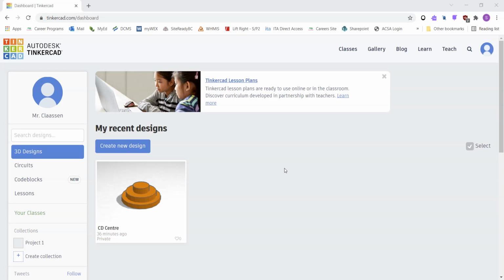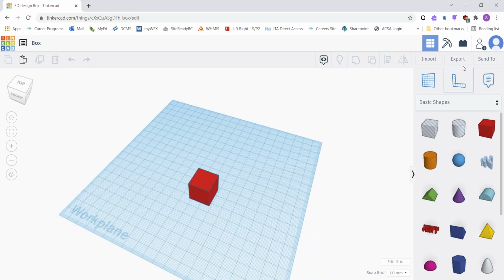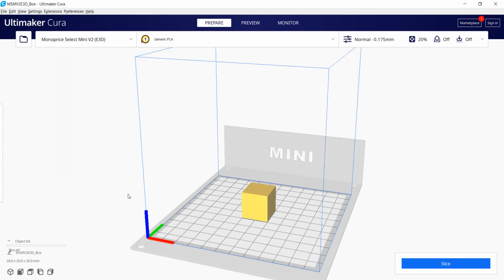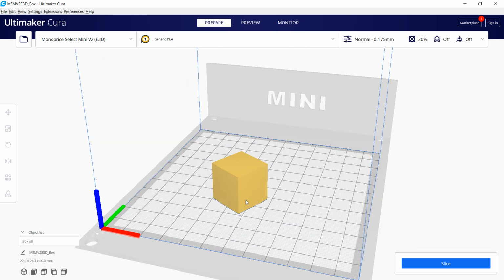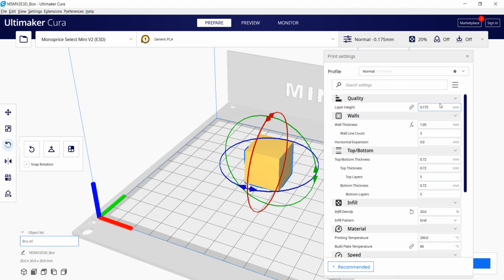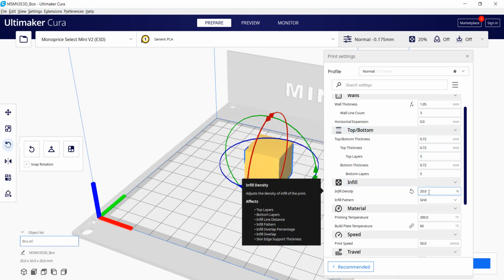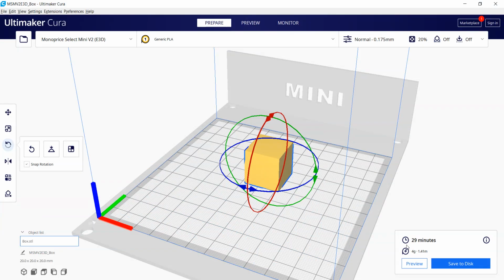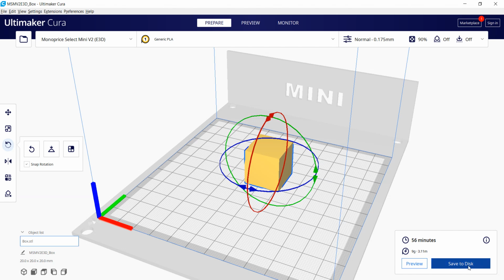Getting from TinkerCAD to Cura